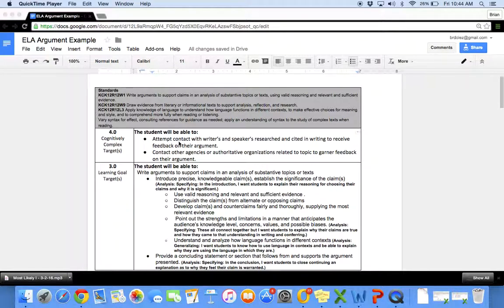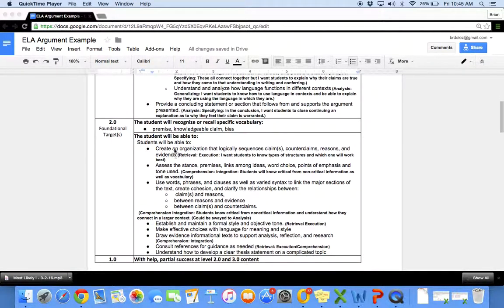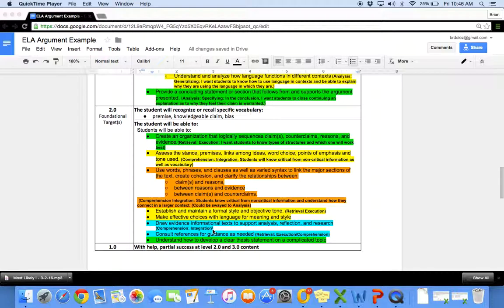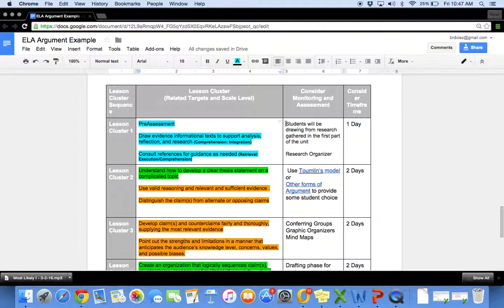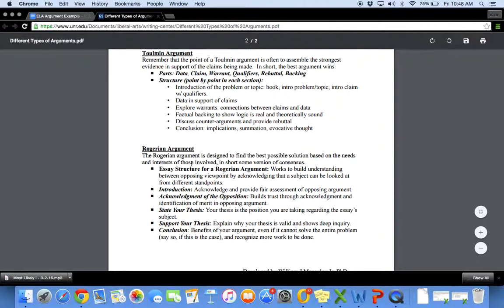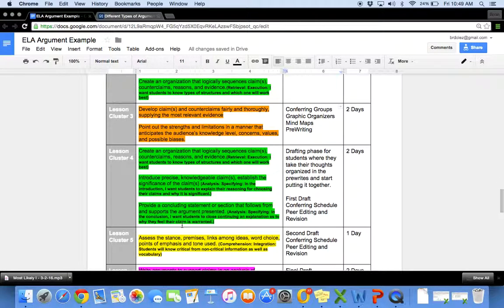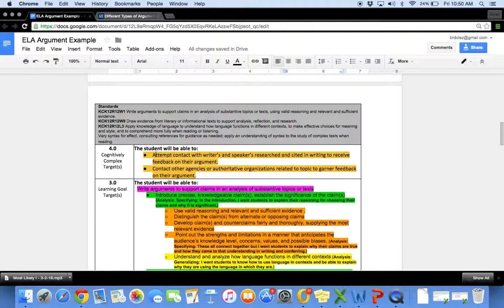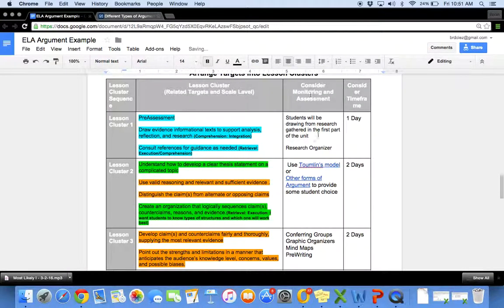Part II Research to Argument Writing